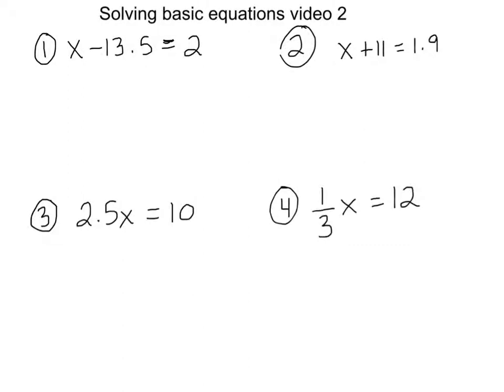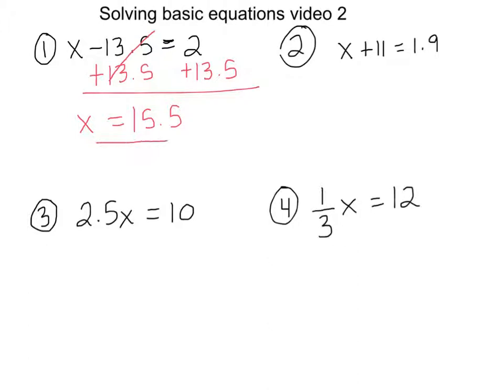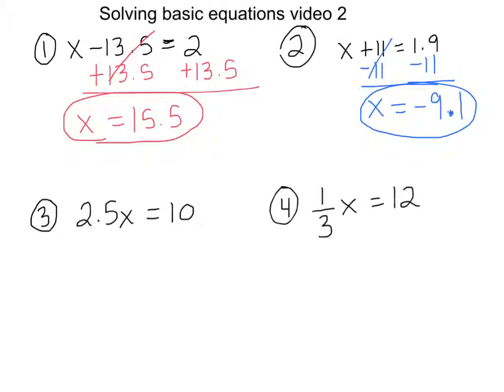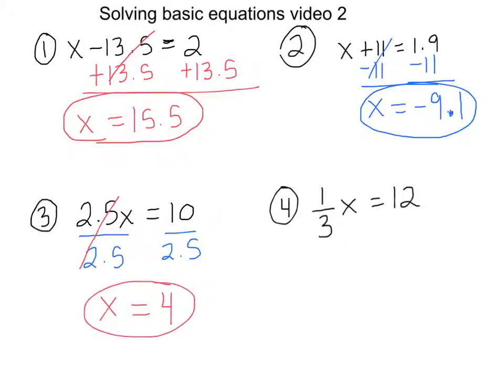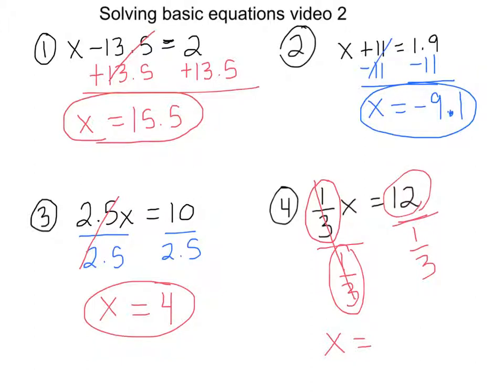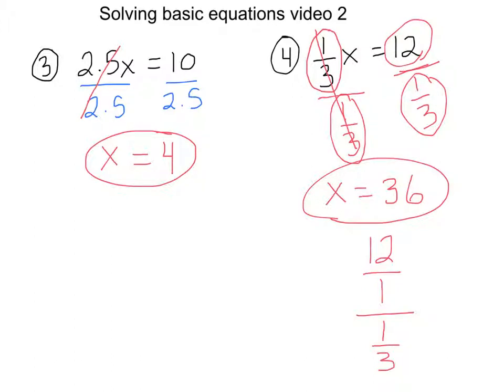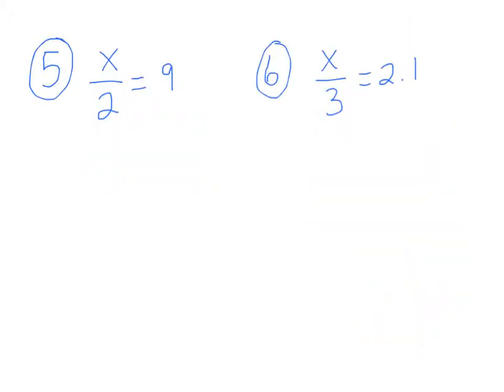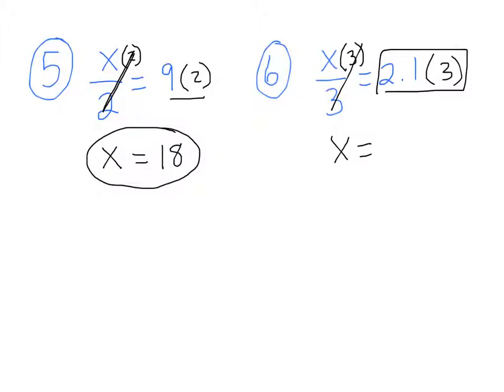Example 2 - solving basic equations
Math Algebra